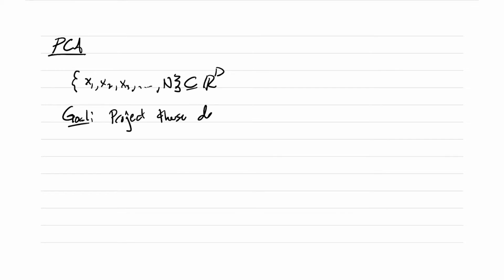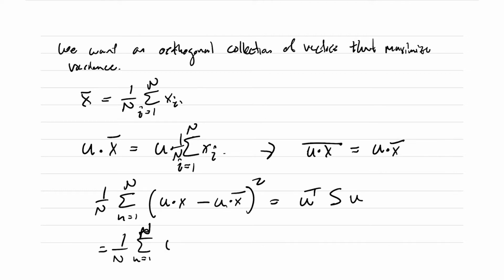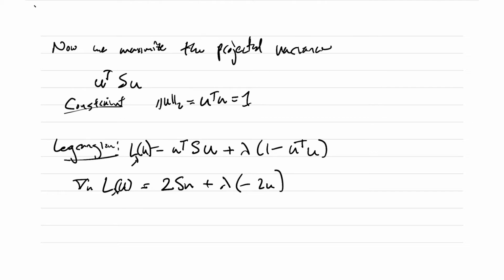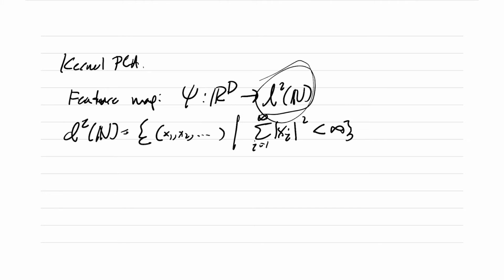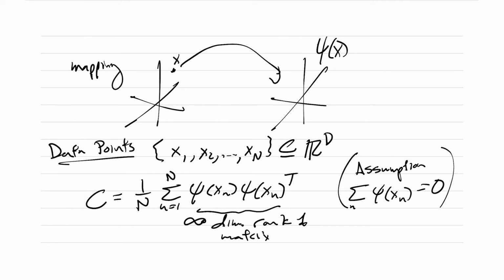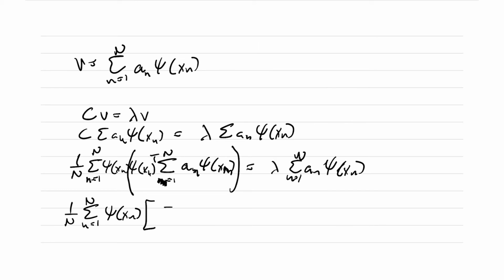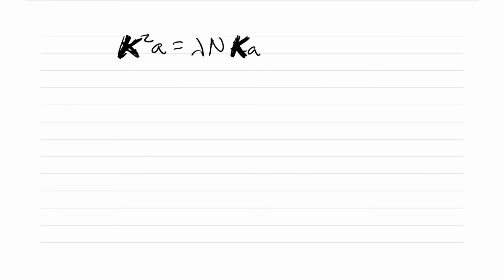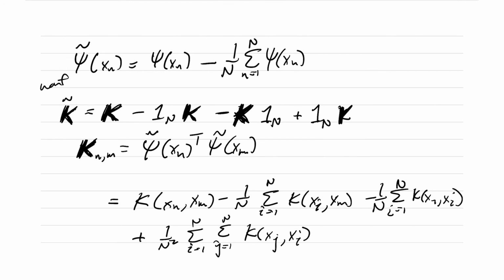Pandemic Pedantics - Derivation of PCA and Kernel PCA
Here we  talk about how we come to the formulas for PCA and Kernel PCA. We briefly introduce kernel functions, and talk about feature spaces. This builds on the introductory lecture for PCA and also that for Kernel PCA.